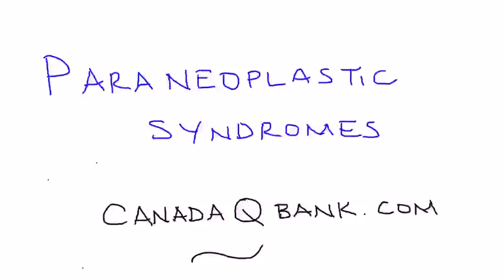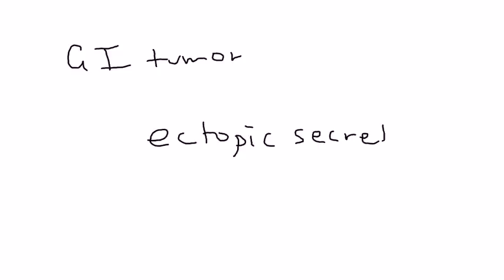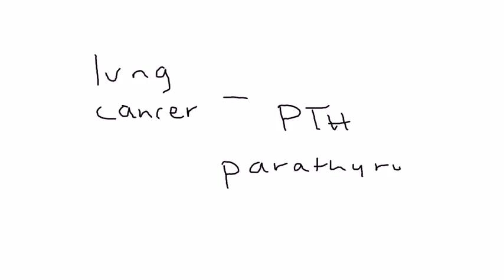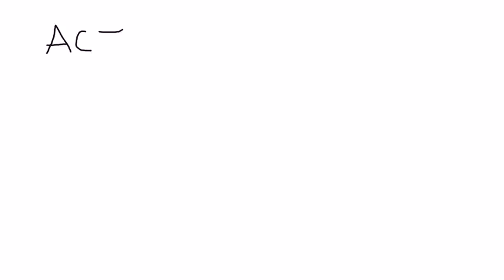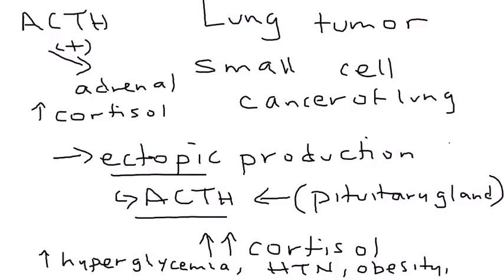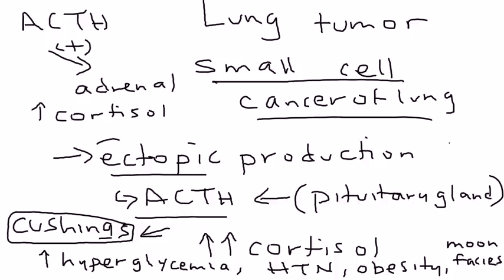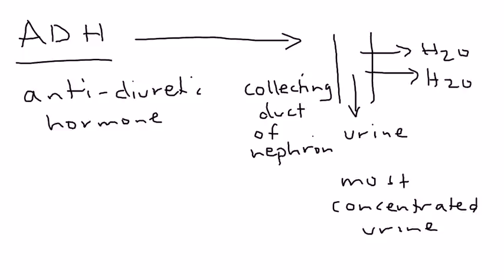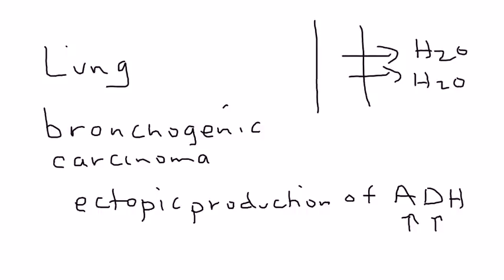Paraneoplastic Syndromes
Instructional Tutorial Video
CanadaQBank.com